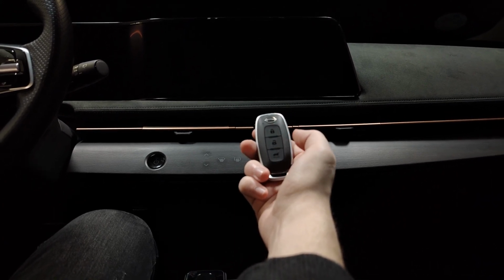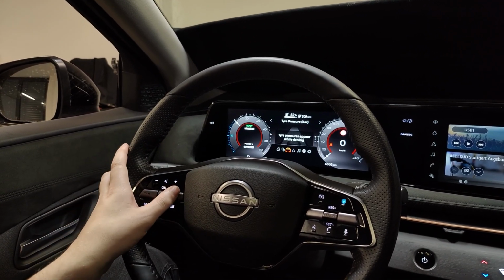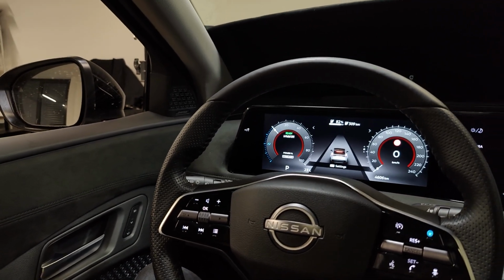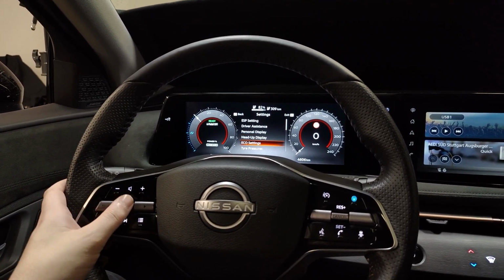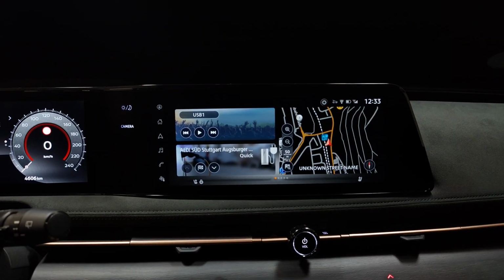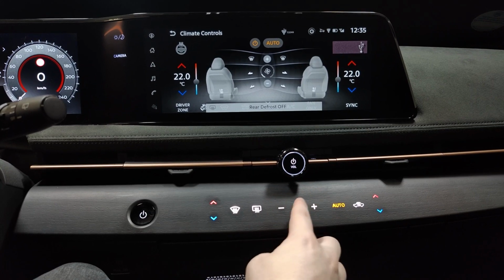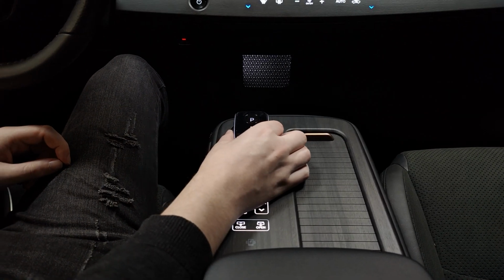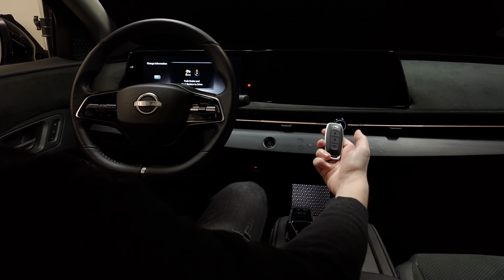Nissan Ariya | Car Overview